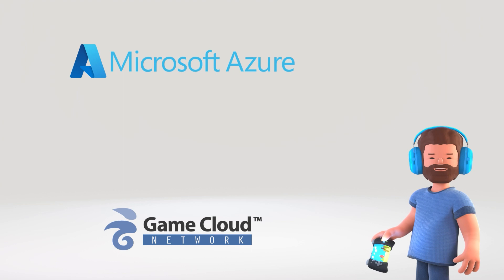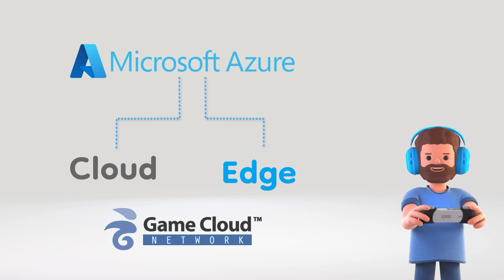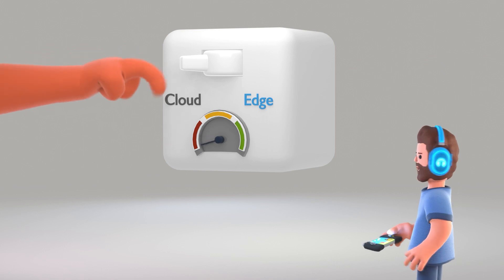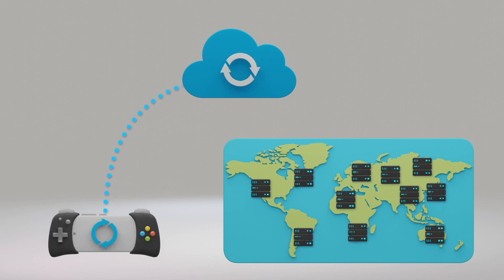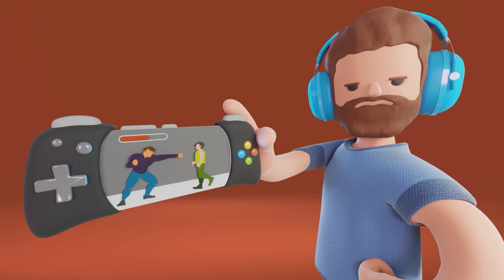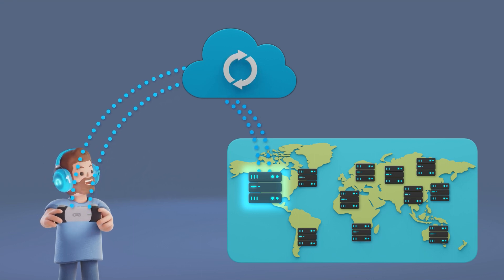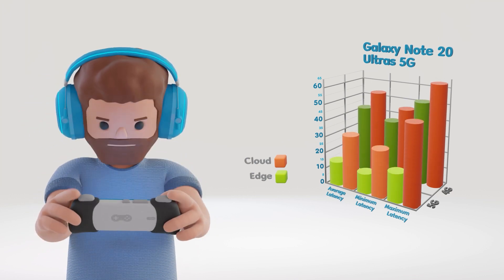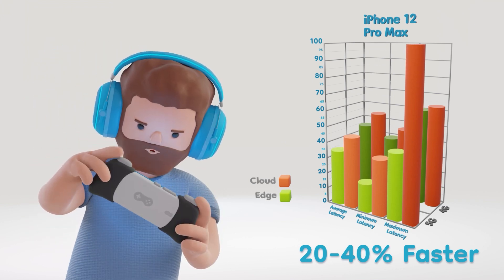Fast access to gamers with Microsoft Azure public MEC and Game Cloud Network's RIVIT Platform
Game Cloud Network's RIVIT Platform uses Azure public MEC as a competitive advantage to deliver immersive experience to gamers using ultra-low-latency 5G wireless network connectivity.